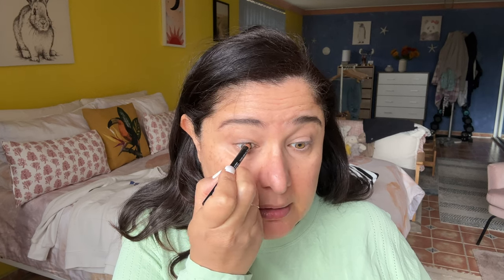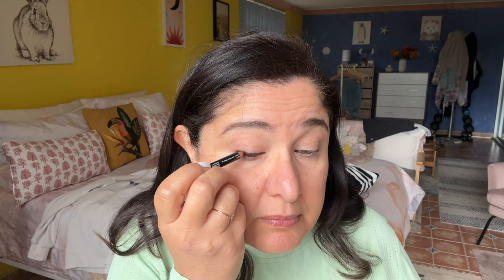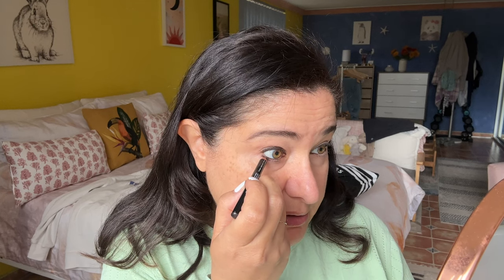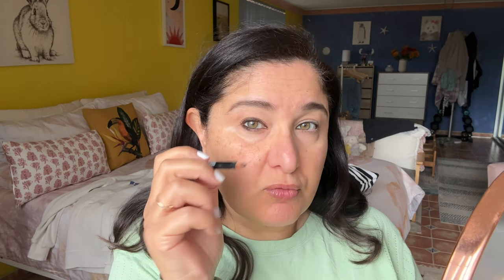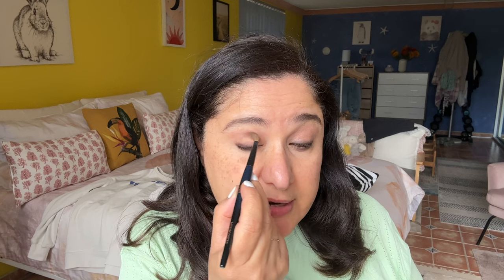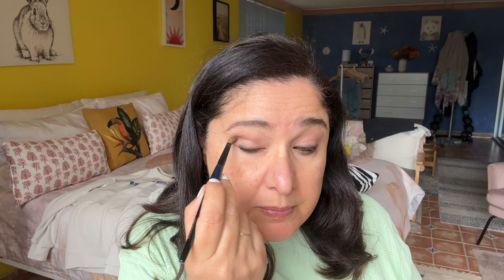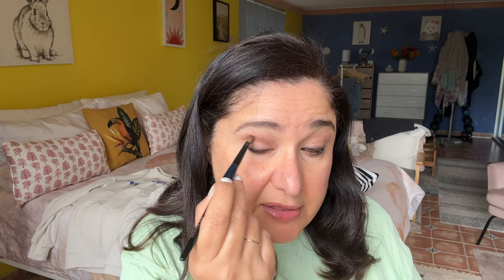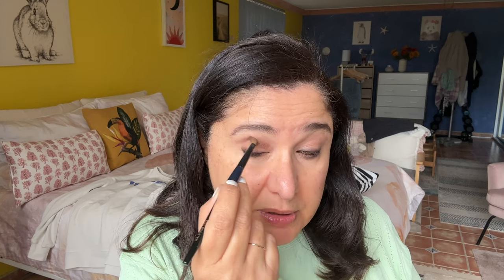Perfect Smokey Eye (Step by Step)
How to get a Simple Smokey Eye look? In this tutorial, I break down the steps to achieve a simple yet effective smokey eye look any beginner can do.